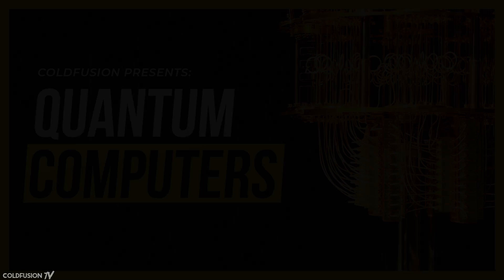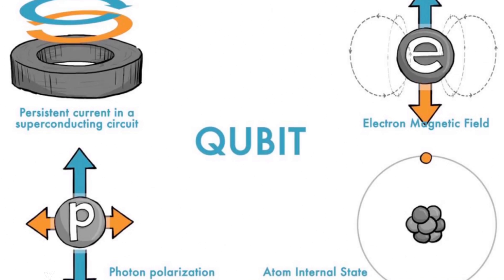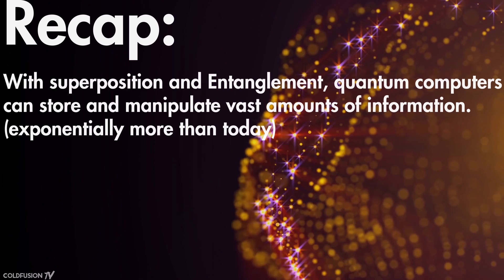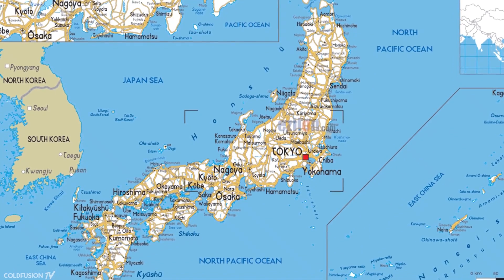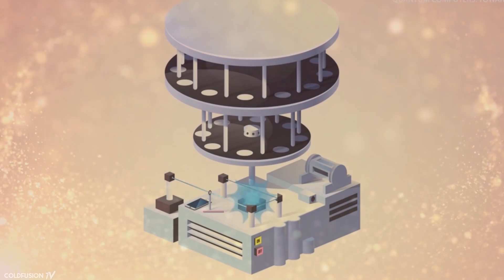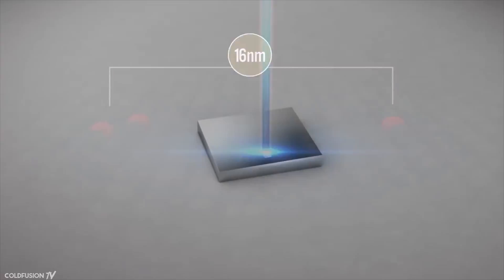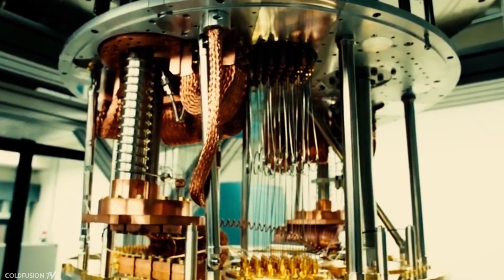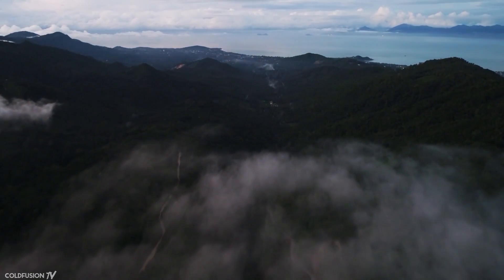Quantum Computers - FULLY Explained!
A deeper explanation on how Quantum Computers work and the principals behind them.

Sources:

**coming soon**

//Soundtrack//

**coming soon**